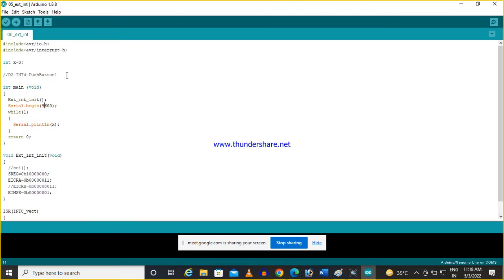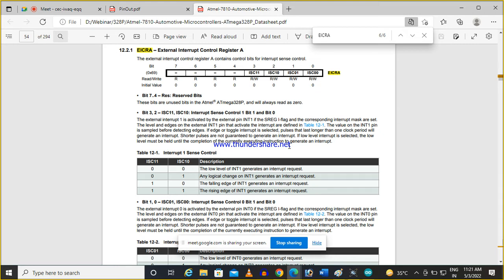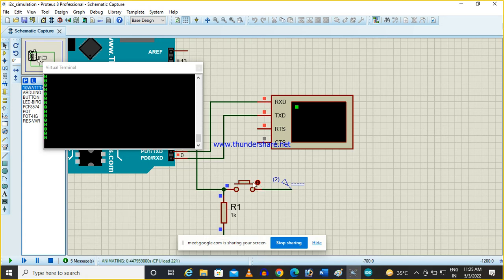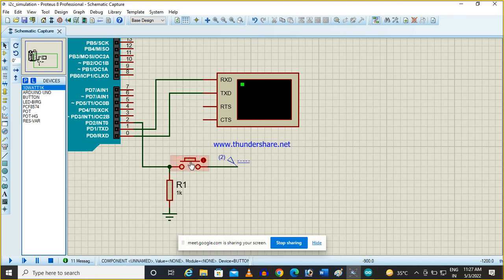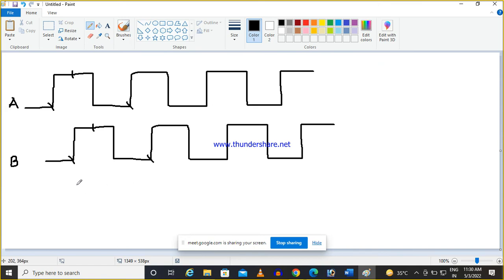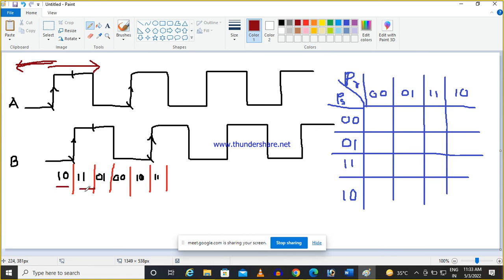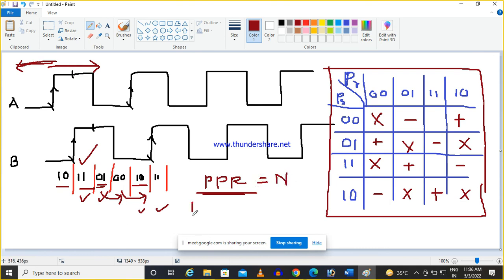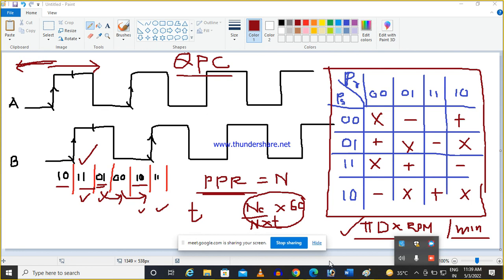Lecture : 3 :: External Hardware Interrupt of AtMega328P and Concept of Quadrature Pulse Counting